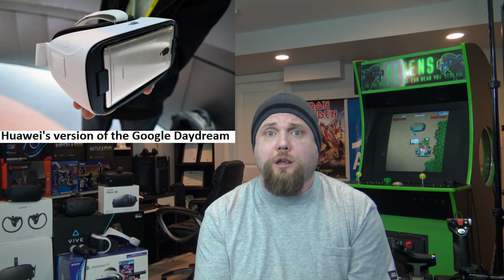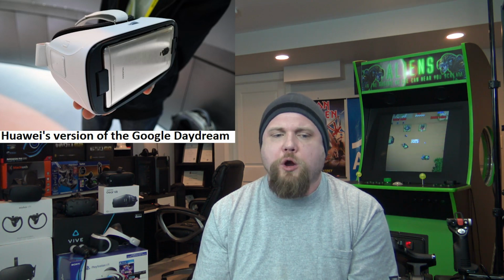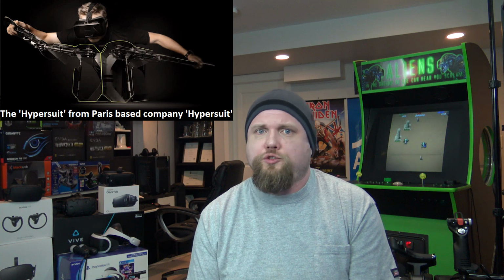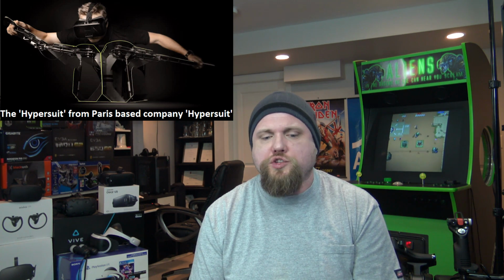VR News: Jan 16 – Zenimax vs Oculus and USC’s Role in All This & More VR News!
Cheers Guys!

I start with the details on a User Interface Design contest with $10,000 in cash prizes, hosted by a company called Purple Pill. After this, we talk about a first hands on look at the Huawei version of the Google Daydream which is currently China exclusive.

Next up it’s the Zenimax vs Oculus Trial and statements made by reps for both sides as well as an interesting viewer link to what happened at USC YEARS before either company began dabbling in VR and how that MAY play out during trial…

Lastly, we talk about Google’s Draco 3D model compression tool, Gabe Newell’s Reddit AMA tomorrow and the VR haptic flying suit called the “Hypersuit”.

Headlines/Timelines/Sources

Headline: VR Interface Design Contest with $10,000 in Cash Prizes Launched by Purple Pill
Timeline:  00:00 to 02:16

Headline:  Hands on with the Huawei (WAH WAY) VR first 3rd Party Daydream HMD
Timeline:  02:17 to 03:28

Headline: Zenimax: We will Prove Oculus Stole VR Trade Secrets, Destroyed Evidence
Timeline:  03:29 to 06:00

Headline:  Viewer Jawa64ify Sent this Hackaday Story Which Explores the Modern VR Revolution
Timeline:  06:01 to 10:00

Headline:  Google’s New 3D Compression Tool Could Be Big For VR On The Web
Timeline:  10:01 to 12:59

Headline:  Valve’s Gabe Newell will take a break from swimming in his gold lined pool to host a Reddit AMA Tomorrow on Tuesday Jan 17th
Timeline:  13:00 to 14:21

Headline:  Introducing the Haptic Flyer device called the “Hypersuit”
Timeline: 14:22 to 16:59